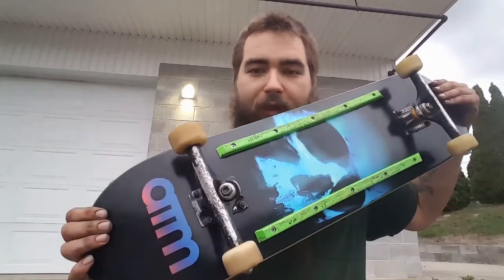25 Kickflip Challenge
I am so stoked to be pretty good a kickflips again. sorry that I had to re-film 2 clips, I have a lot of footy on my phone a it got mixed up. Have a great day dudes and keep pushing forward.